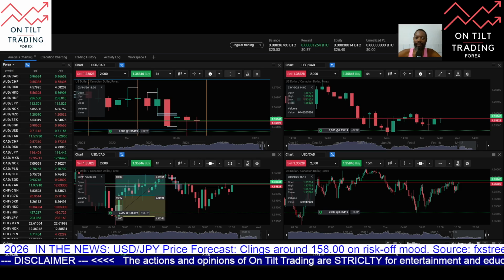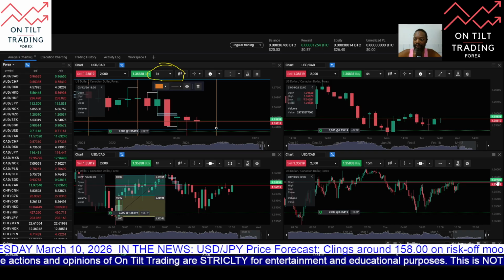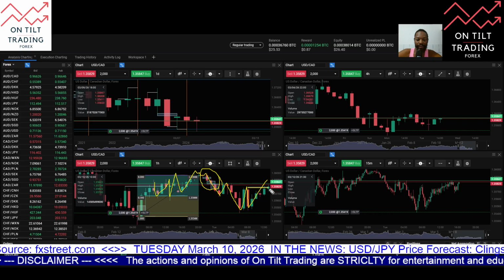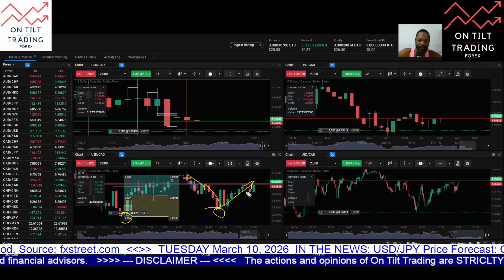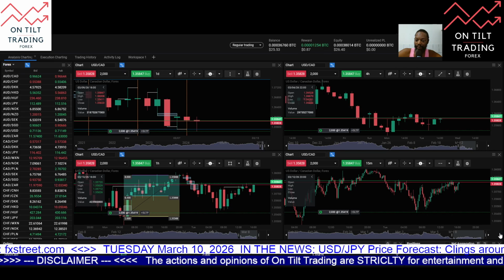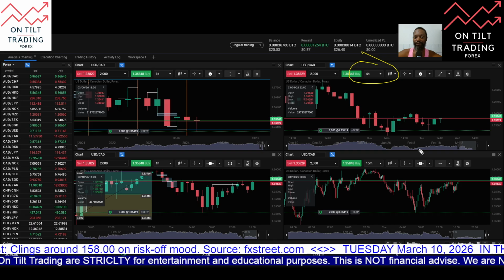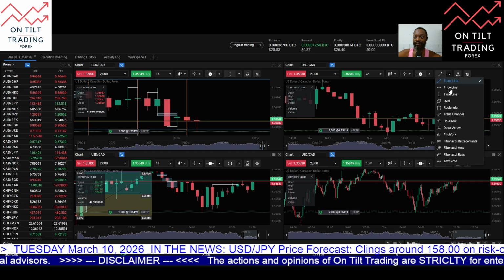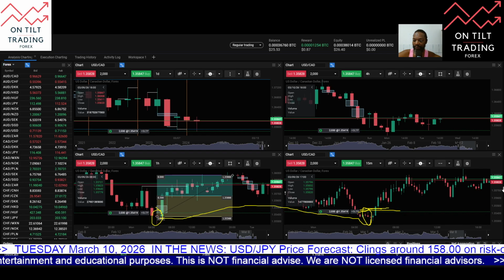Liquidity Watch #03 - Existing Home Sales